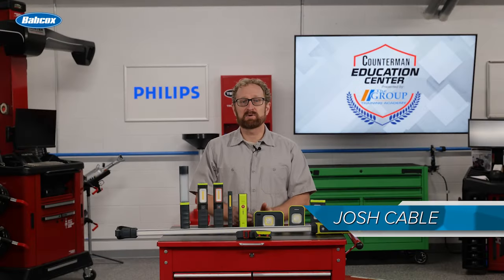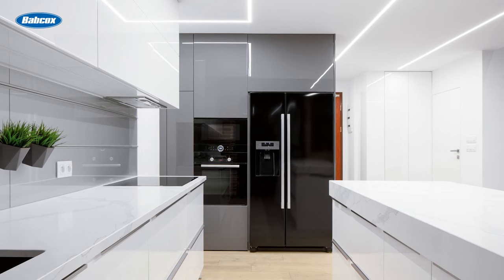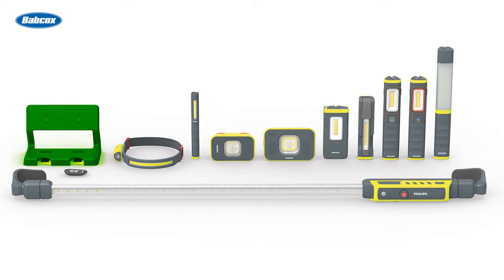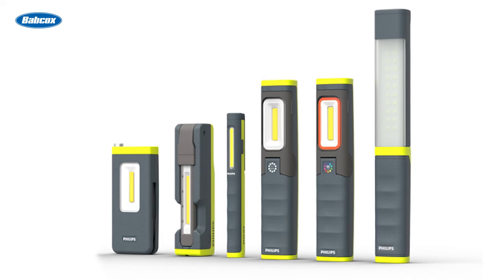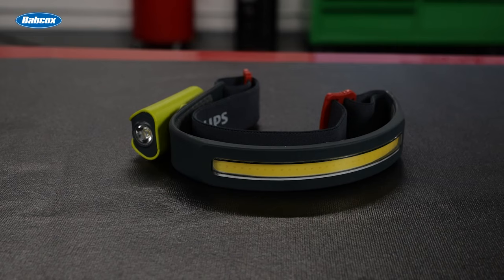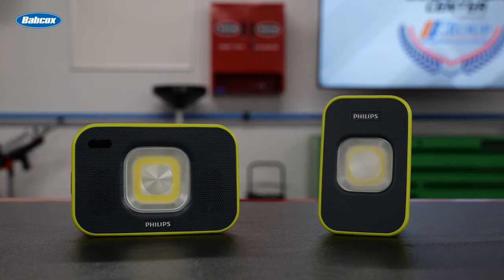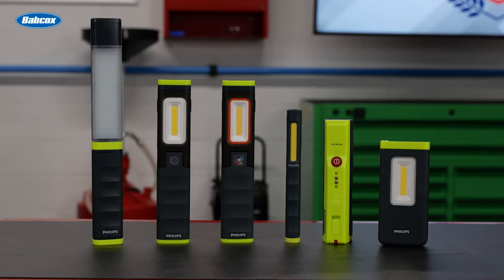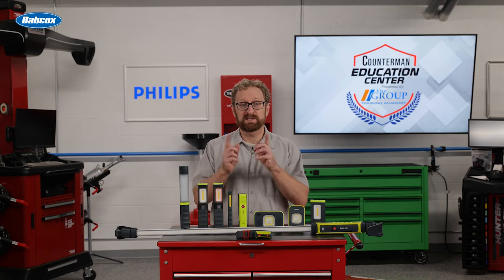LED Work Lights for Automotive Repair and Maintenance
In the fast-paced world of automotive repair, if you can’t see what you’re working on, the odds of doing the job right the first time are stacked against you. Proper lighting reduces the risk of mistakes, which can be costly and dangerous. It also helps technicians spot small but significant issues that could be missed under poor lighting. And proper lighting is vital for safety, enabling technicians to navigate their workspace without accidents.